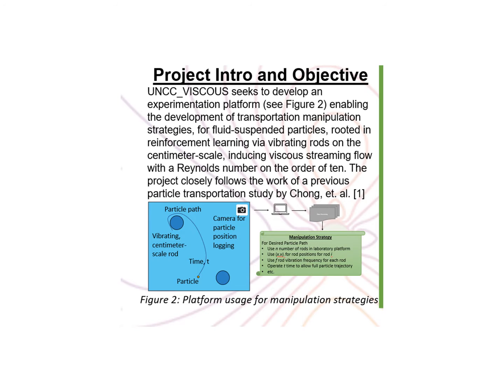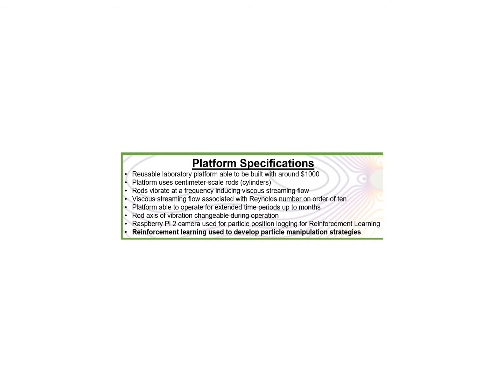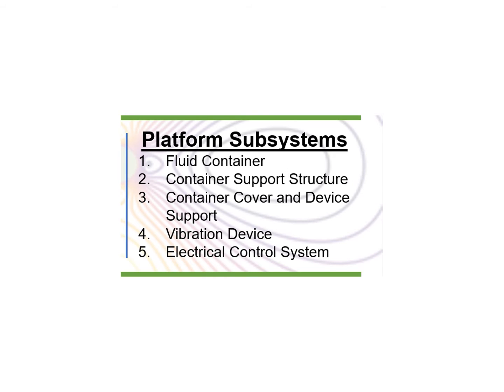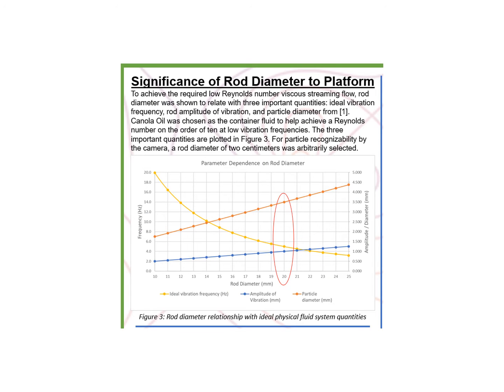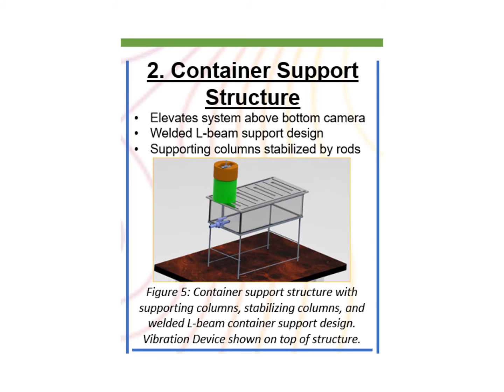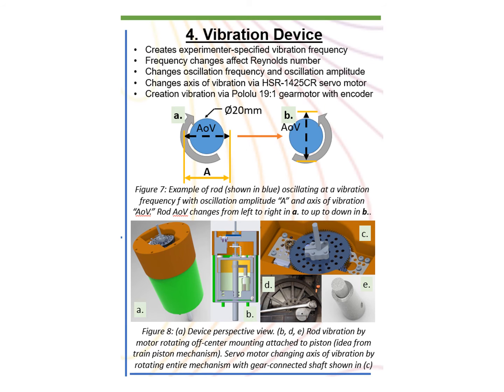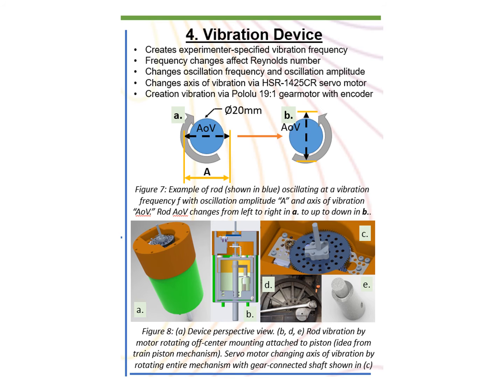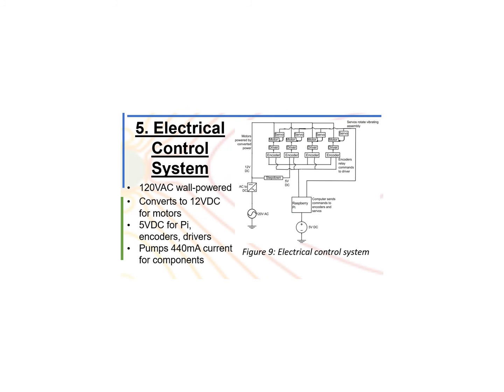UNCC_VISCOUS - FALL 2020